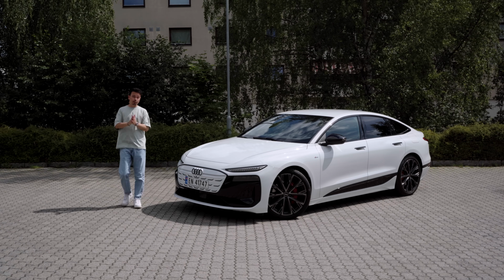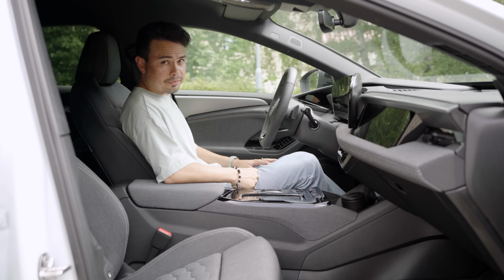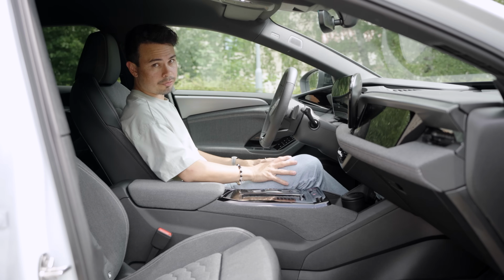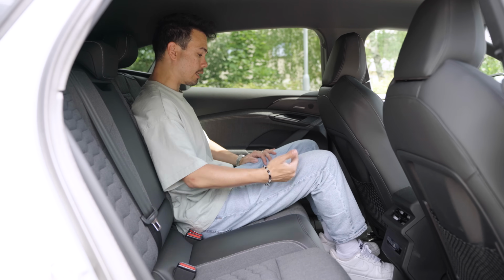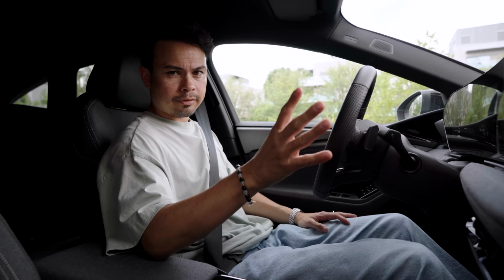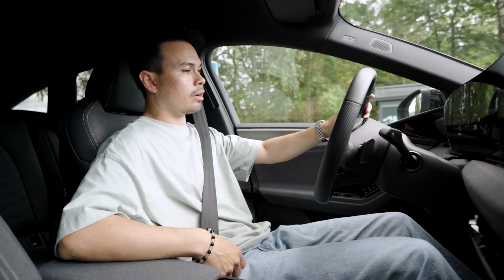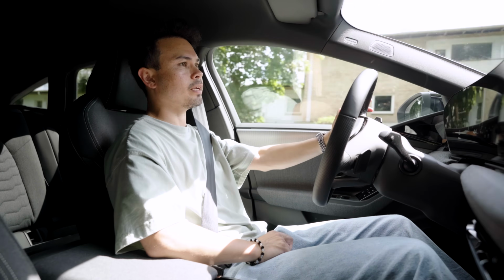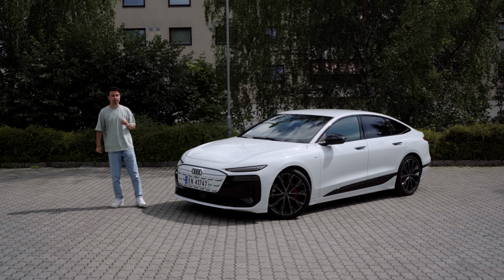Audi A6 Sportback e-tron Quattro | FULL IN-DEPTH REVIEW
Let's hit our goal of 10 000 subscribers before the en of the year!

Krisrifa @ Instagram
Riisfalch @ Snapchat